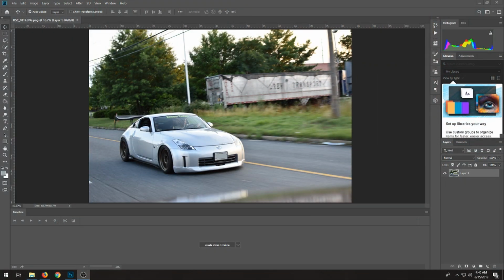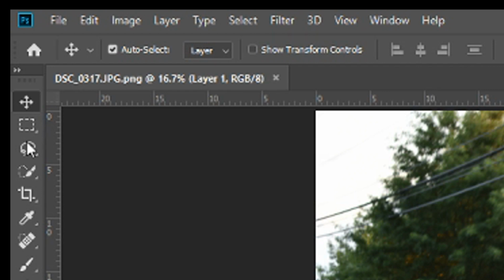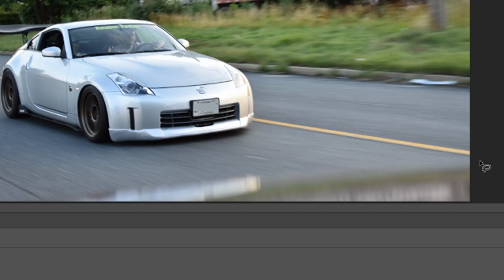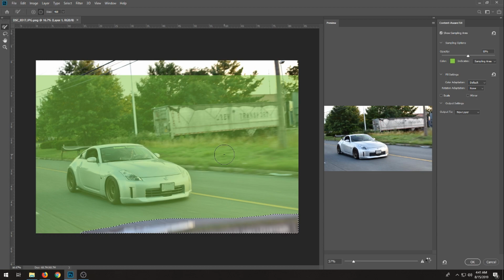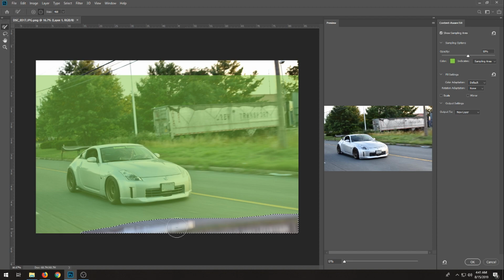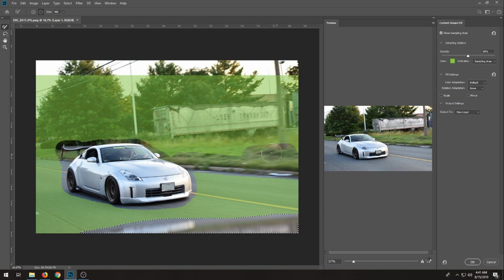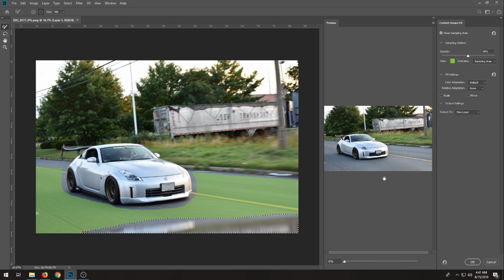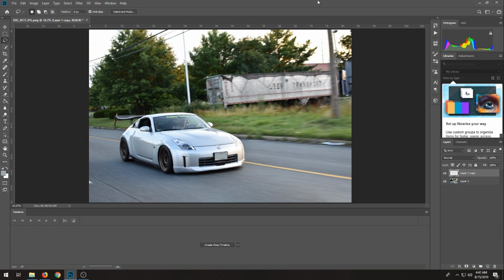How To Remove ANYTHING From a Photo Using Photoshop 2019! Content Aware Fill Update!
Quick 1 minute fix for removing unwanted objects in your photos. Remove anything with this simple content aware fill in Photoshop 2019!

Thanks to ChampVlogs for the roller shot!